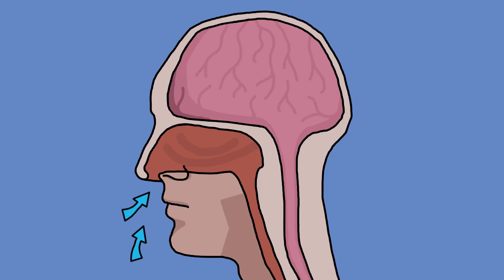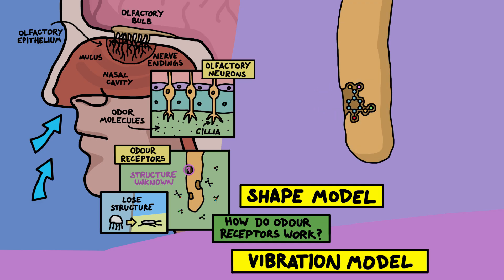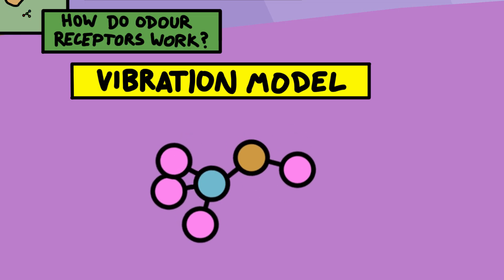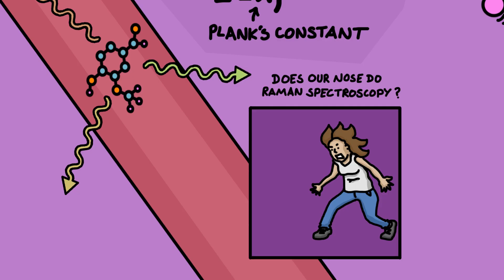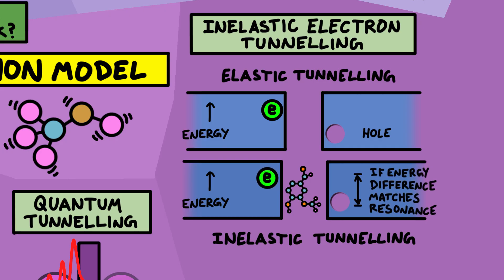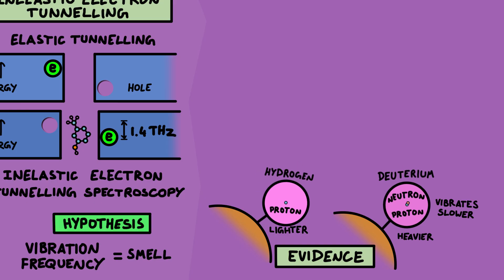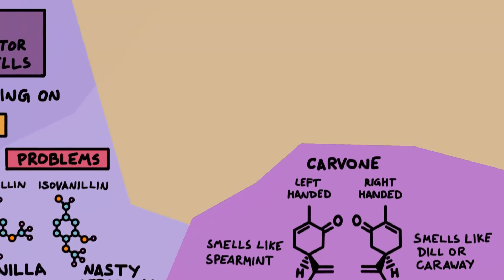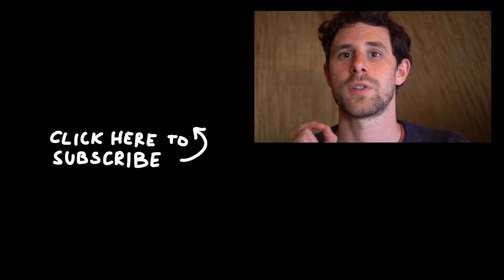You Use Quantum Physics to Smell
Your nose uses quantum tunnelling to smell! This crazy conclusion comes from the latest interpretations of the evidence about how our smell receptors detect odour molecules. This video summarises the two models of smell: shape theory and vibration theory, and concludes that you need both to explain how we smell.

The main reference I used for this video was "Life on the Edge" by JohnJoe McFadden and Jim Al-Khalili. Which I highly recommend, it is very well written and contains some brilliant science explanations. The field of quantum biology is utterly fascinating.
Here are some other links you can look at if you want to find out more:

To err is to human, and I human a lot. I always try my best to be as correct as possible, but unfortunately I make mistakes. This is the errata where I correct my silly mistakes. My goal is to one day do a video with no errors!

1. I misspelled Planck's Constant and wrote Plank's constant. Silly me!

I hope to make money from my videos one day, but I’m not there yet! If you enjoy my videos and would like to help me make more this is the best way and I appreciate it very much.